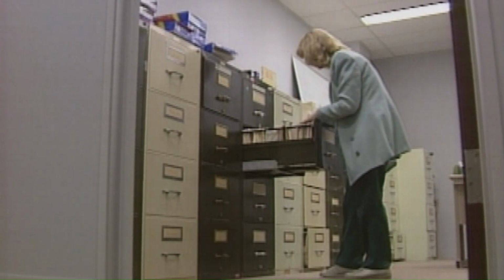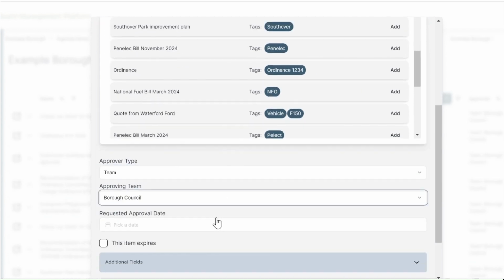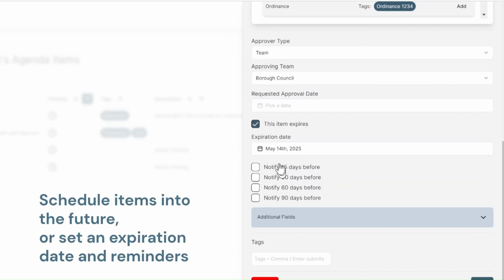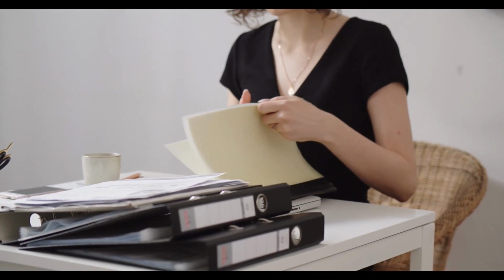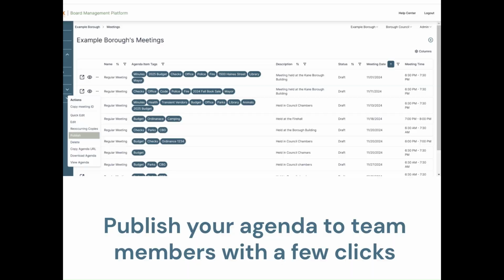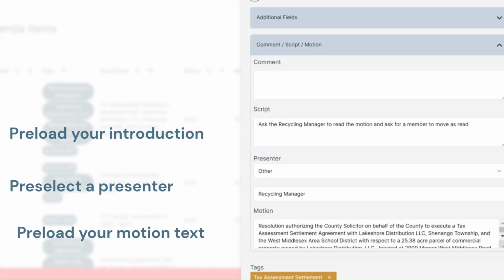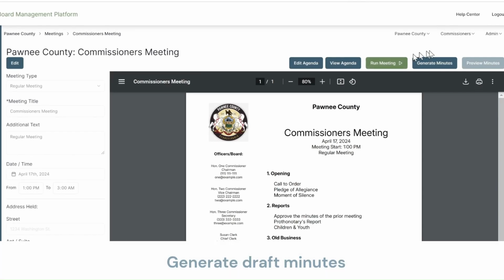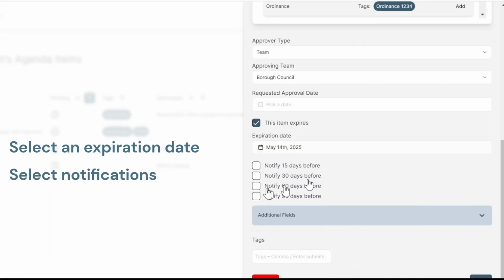CiviDocs Problem, Solution V2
This video explains the problems that CiviDocs solves for municipalities.